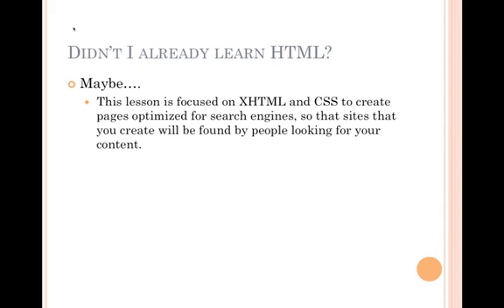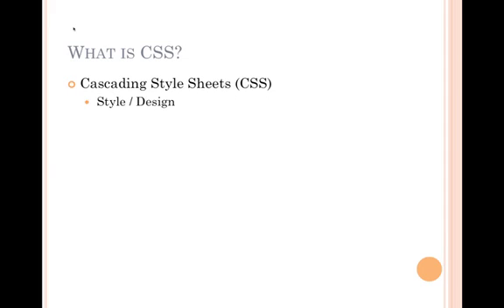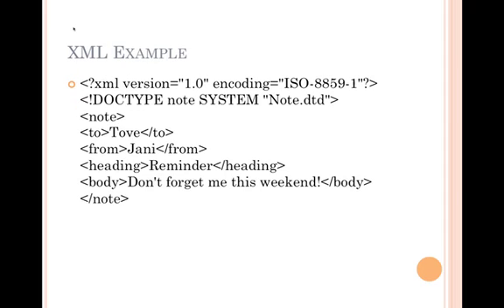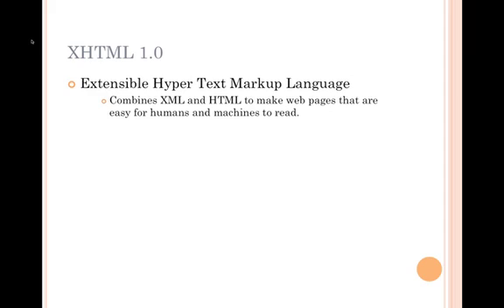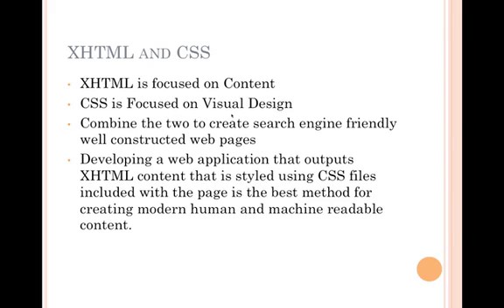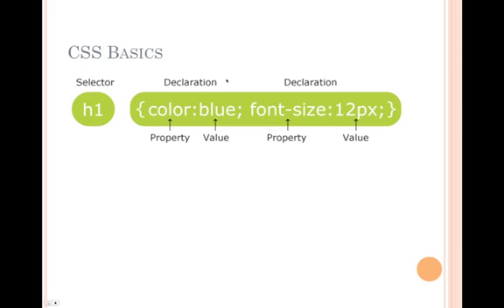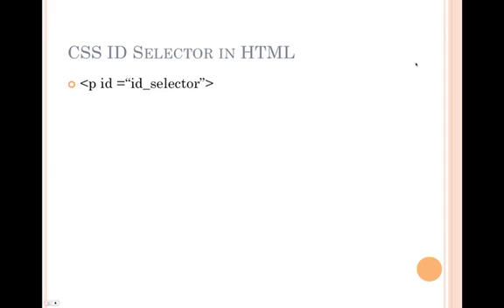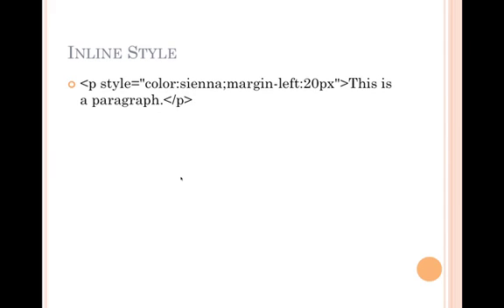CSS Lecture Part 1